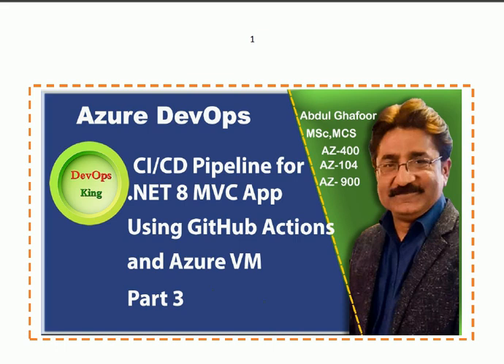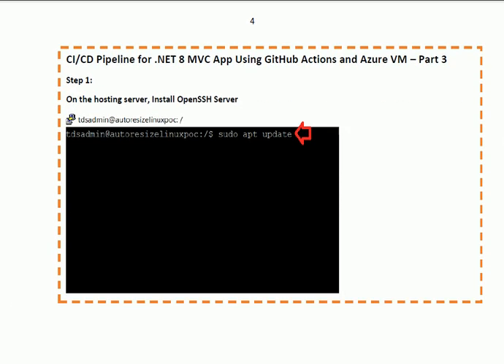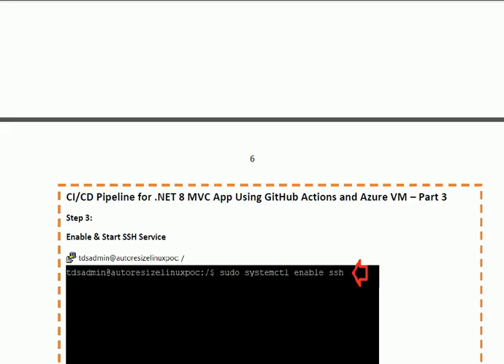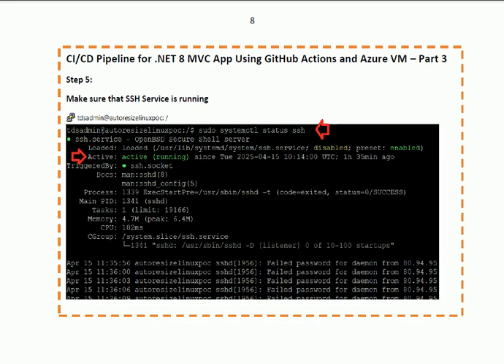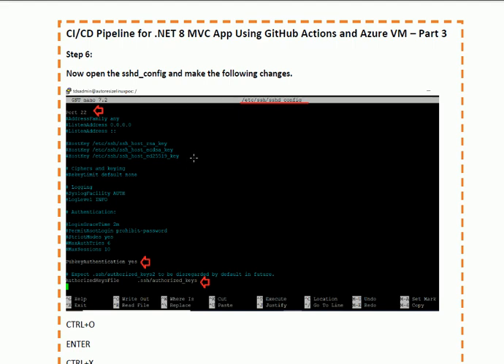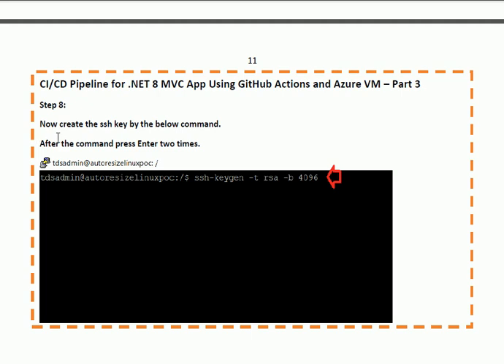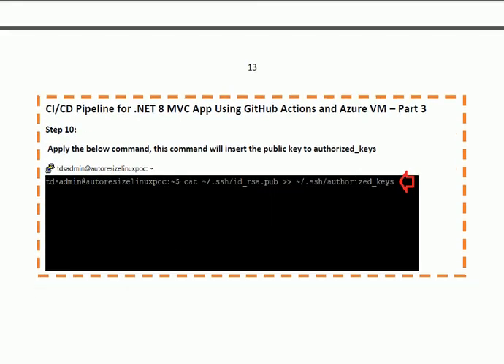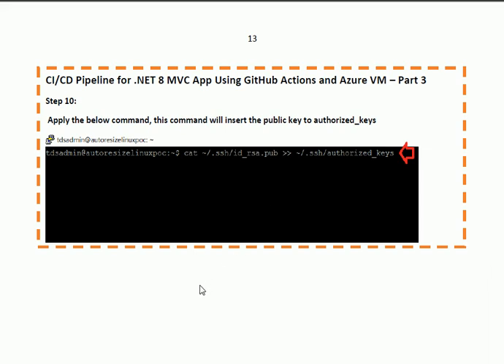CI/CD Pipeline for .Net8 MVC App Using GitHub Actions and Azure VM-Part 3